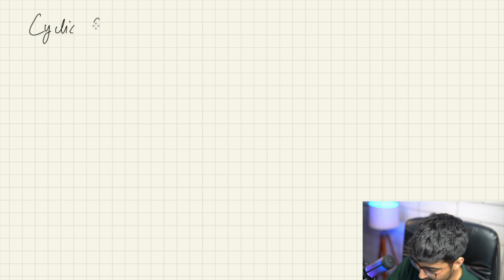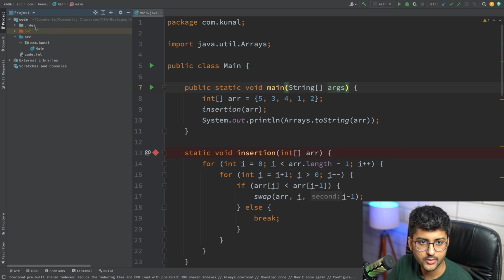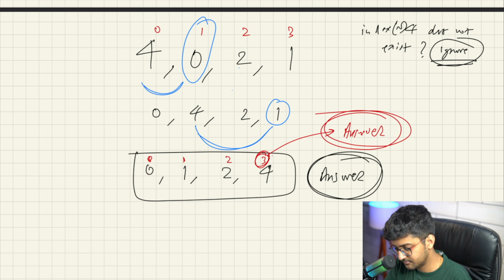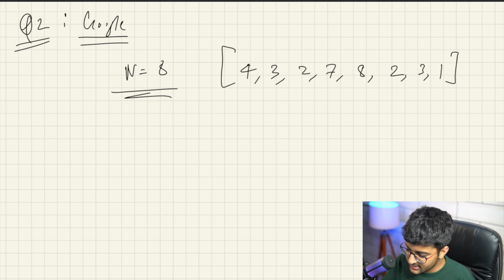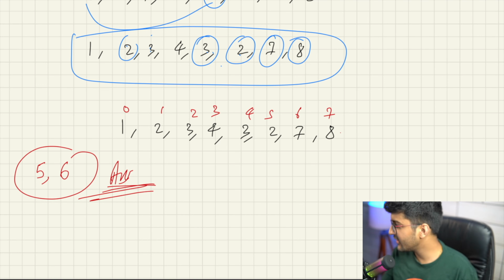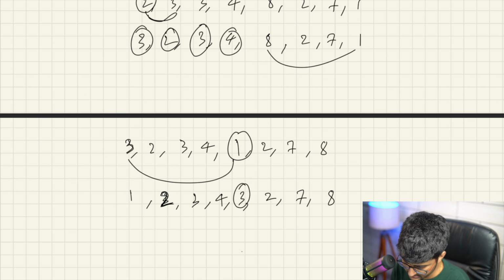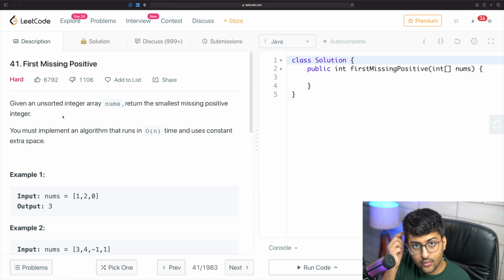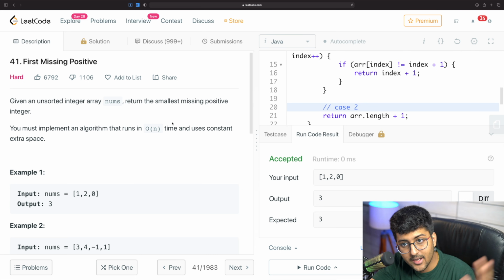Cycle Sort - Amazon, Google, Microsoft Interview Questions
One of the most important video for Amazon, Google and Microsoft interviews where we cover the cyclic sort algorithm and solve LeetCode easy till hard interview problems in the most easy to understand manner.

Timestamps:
00:00:00 Teaser
00:00:08 Introduction
00:01:10 Cyclic Sort
00:04:26 Algorithm for Cyclic Sort
00:10:09 Worst Case
00:14:36 Code for Cyclic Sort
00:21:06 Q1 : Missing Number
00:37:56 Q2 : Find All Numbers Disappeared in an Array
00:51:30 Q3 : Find the Duplicate Number
01:04:15 Q4 : Find All Duplicates in an Array
01:11:40 Q5 : Set Mismatch
01:21:03 Q6 : First Missing Positive
01:35:19 Outro